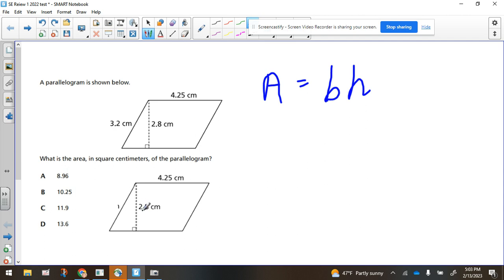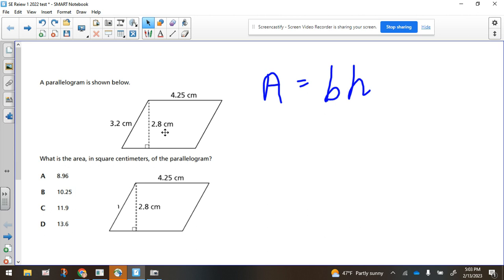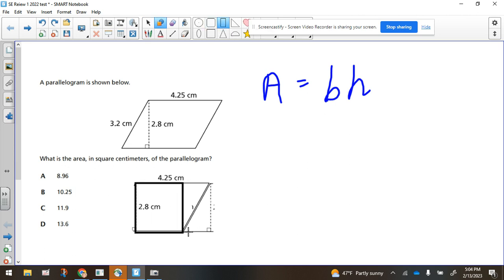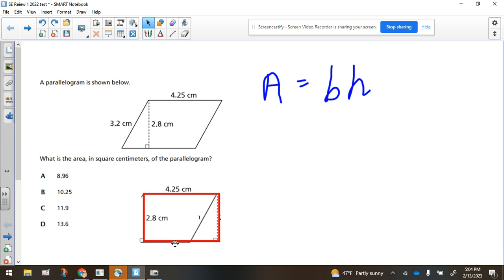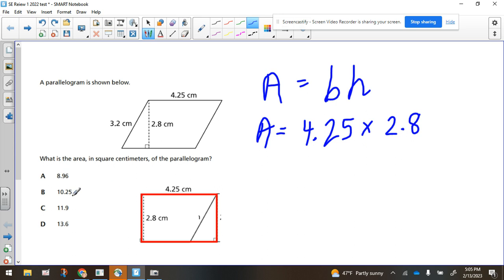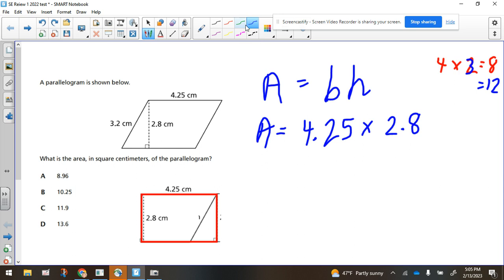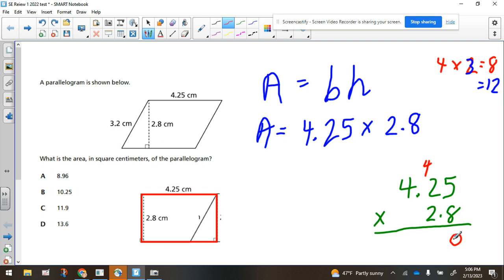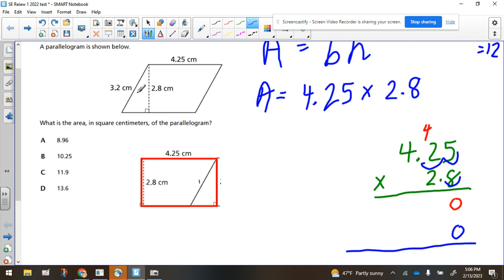Area of a Parallelogram NYS Exam 2022 Grade 6